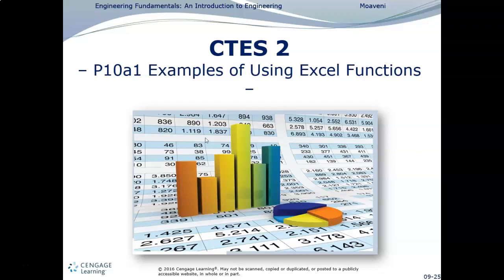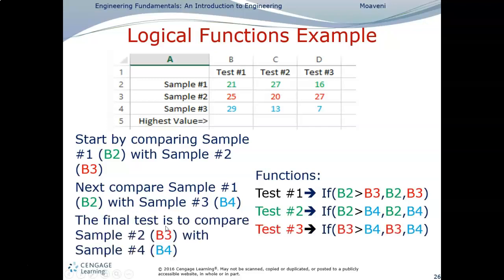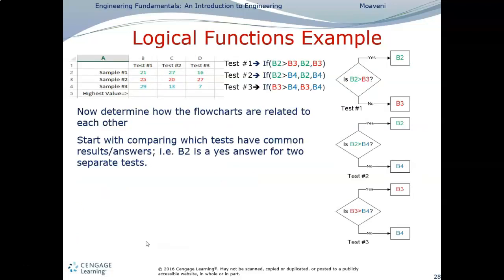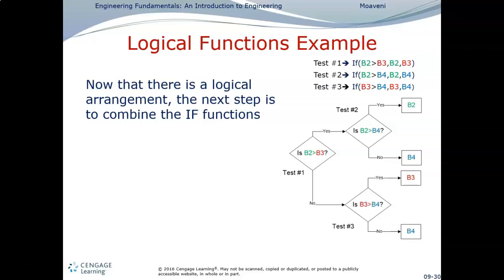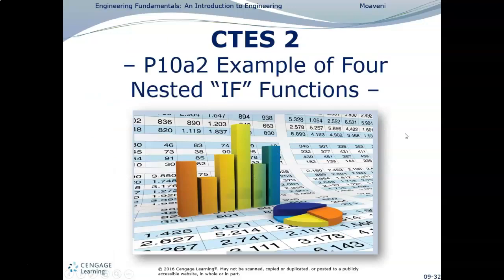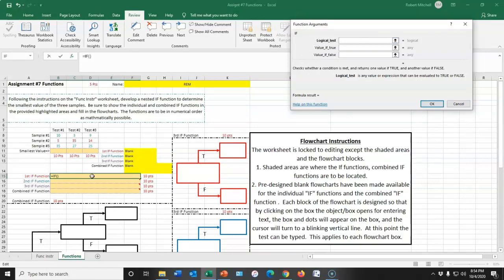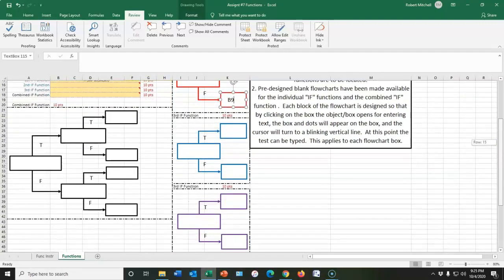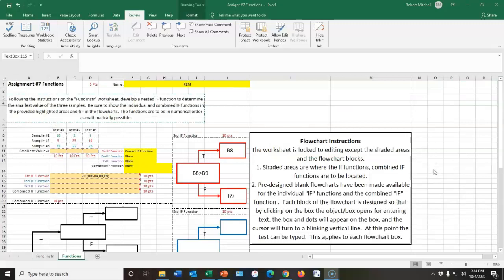EDLT 522 If Statements